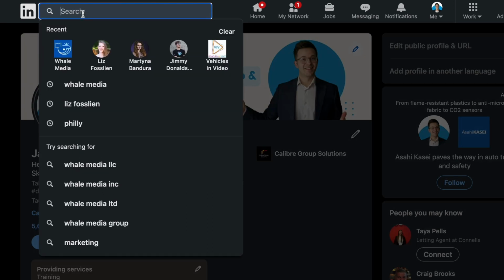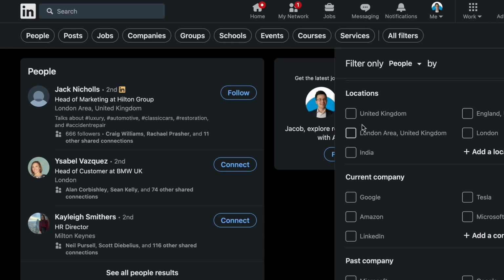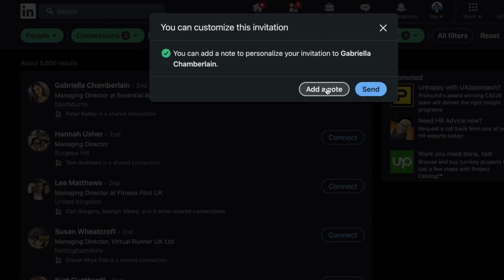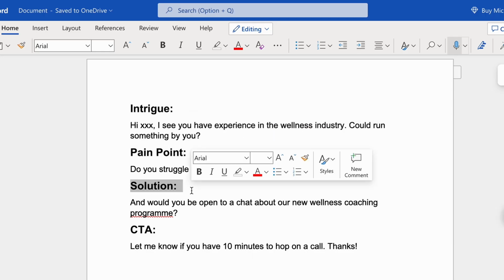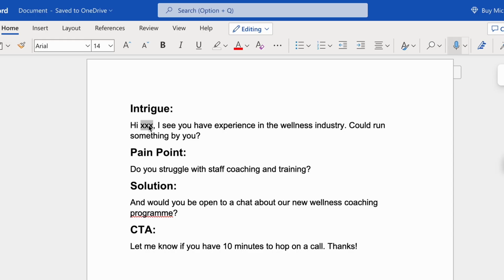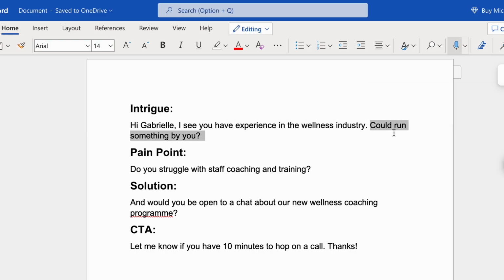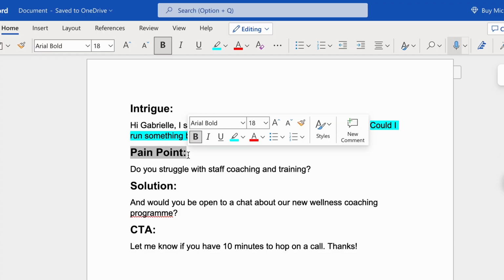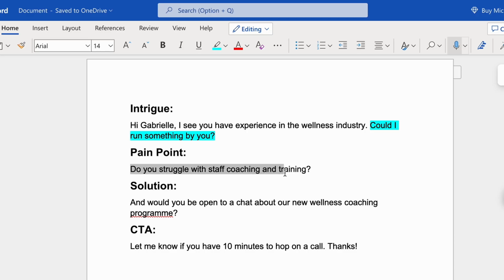HOW To Generate LEADS On LinkedIn in 2023 (+ EXAMPLES)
Hey!

Have you connected with me on LinkedIn yet?

It means the world to me as a smaller creator.

LinkedIn is such a great opportunity for those wanting to develop business relationships and generate more leads and profit to their business in 2022 / 2023.

Tag info:
LinkedIn Strategy for 2022
How to use LinkedIn
Set up LinkedIn profile
Marketing Strategy 2022
Using LinkedIn to generate leads
b2b outreach
b2b LinkedIn

Additional LinkedIn tags